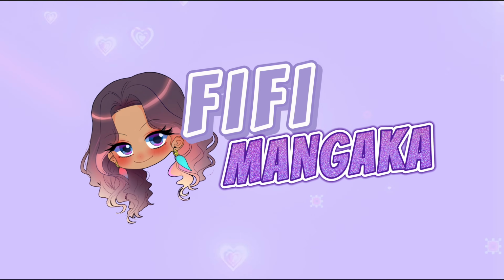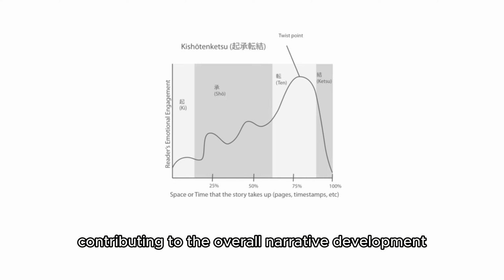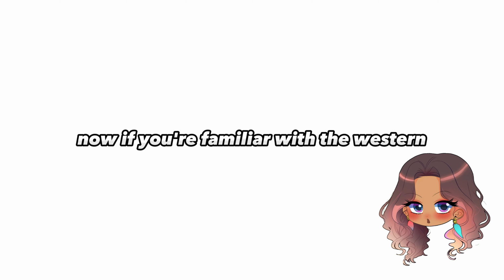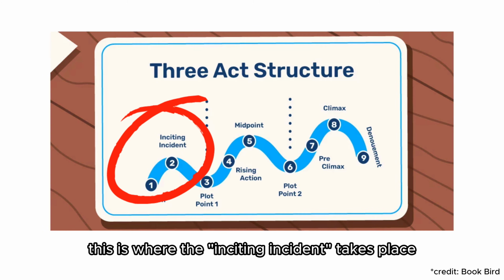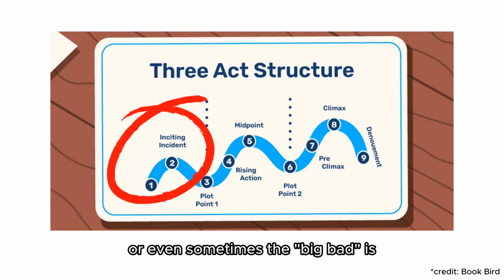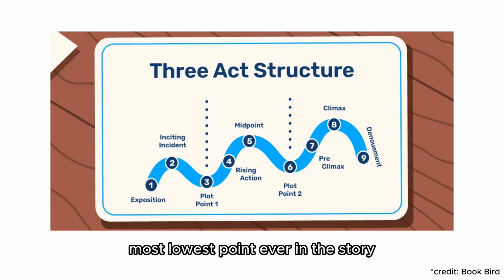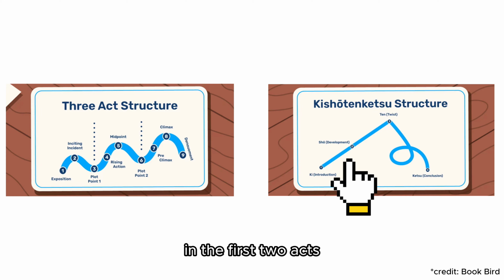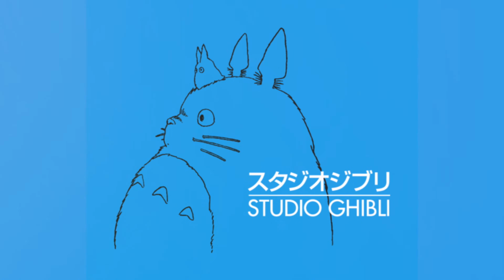The Plot Structure EVERY PRO MANGA ARTIST Uses That You Probably Don't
If you were ever wondering how to use Kishōtenketsu, 4 act narrative structure, wonder no more! In this video I dive into detail about what Kishōtenketsu is, how it compares to the western "Three Act" structure, and why you should try Kishōtenketsu in your own work. From this you can see why so many professional mangaka incorporate this narrative structure into their manga.

Kishōtenketsu comprises of 4 major acts:
1. Ki: The story's introduction.
2. Shō: Development of the characters and main setting.
3. Ten: A twist, or complication in the setting established previously.
4. Ketsu: Conclusion. The conclusion reconciles Ten with Ki and Shō, resulting in narrative balance.

It can be tricky to figure out how to use Kishōtenketsu in your own work, but once you understand it you'll be able to see the narrative structure in all kinds of stories!

I'm having a blast making it and am sooo grateful for the support! 💜

*Drawing Tablet:* XP Pen Artist 22
*Art Program:* Clip Studio Paint Pro
*Editor:* Capcut